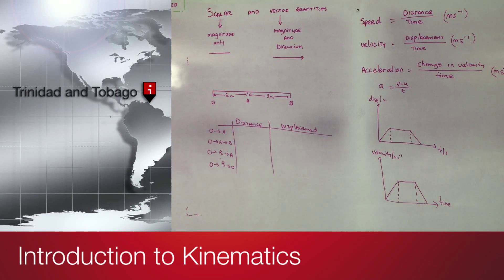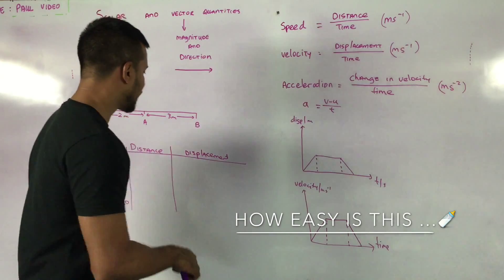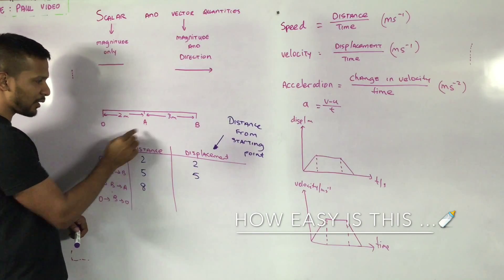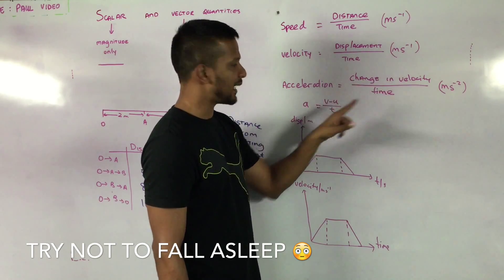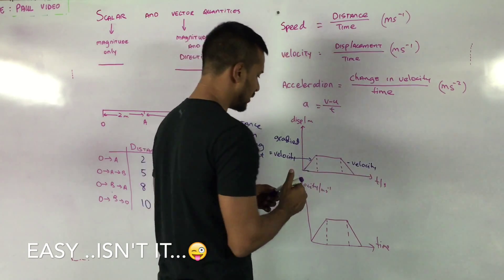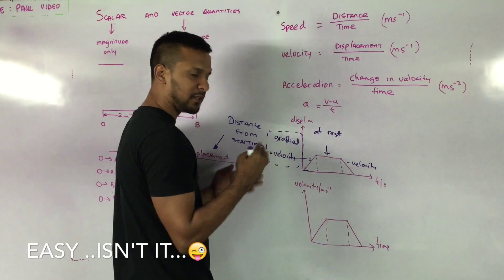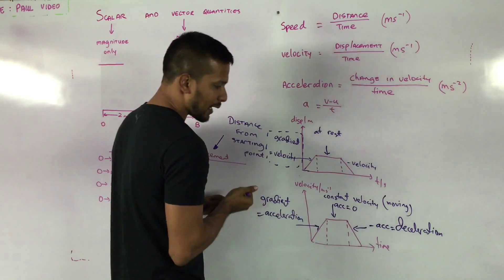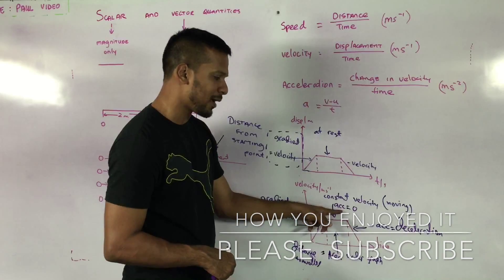Kinematics 1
First part of kinematics for addmaths CSEC